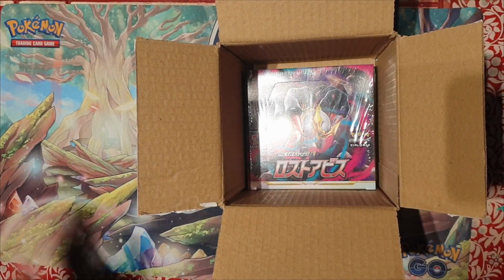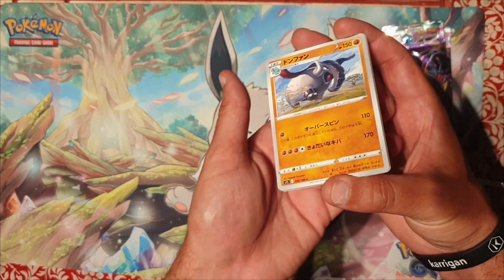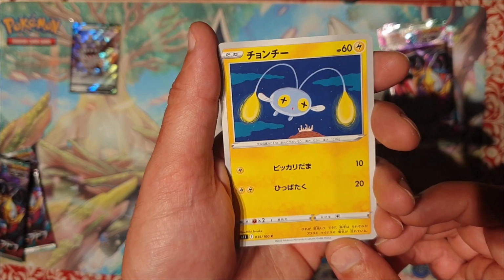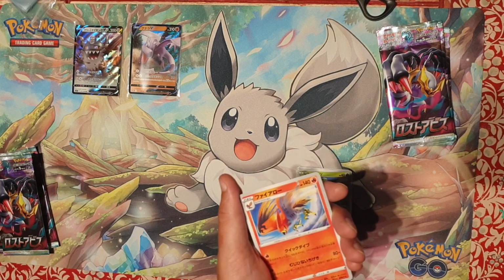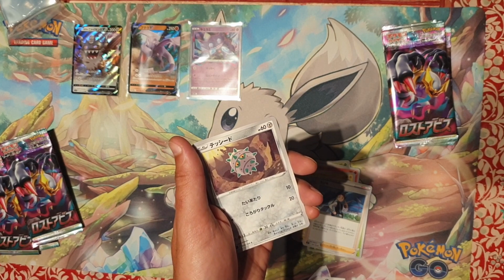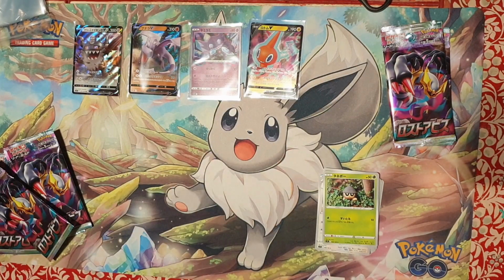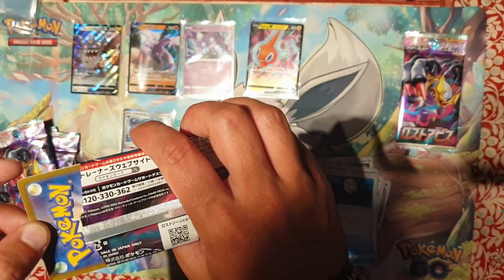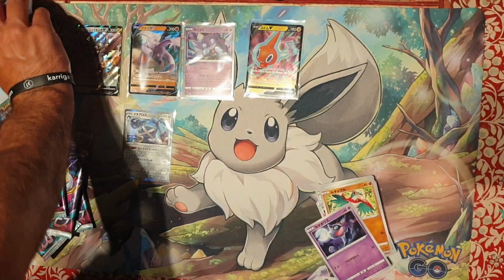Lost Abyss Booster Opening #1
Super tired while filming this video and forgot a lot of Pokemon names, so sorry for calling so many Pokemon by the wrong name!